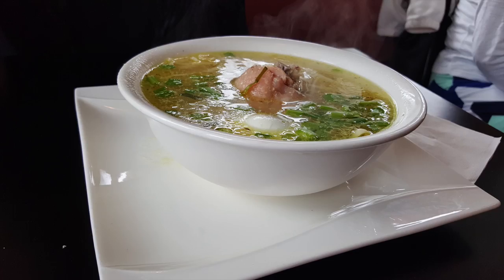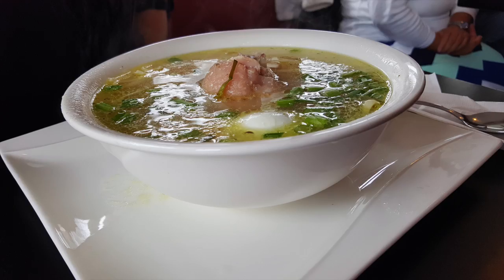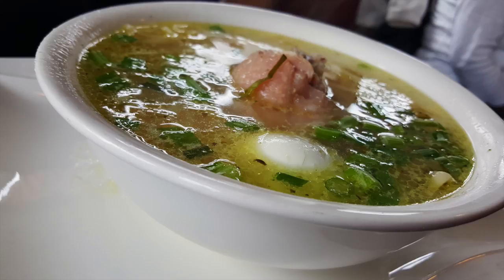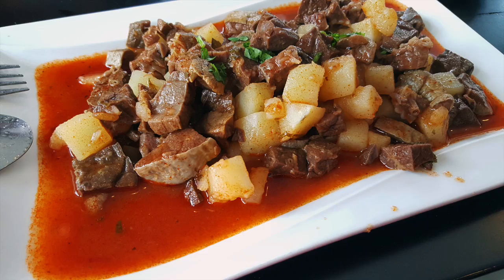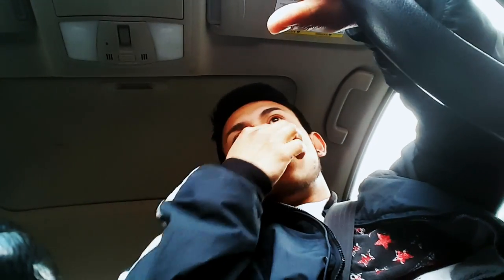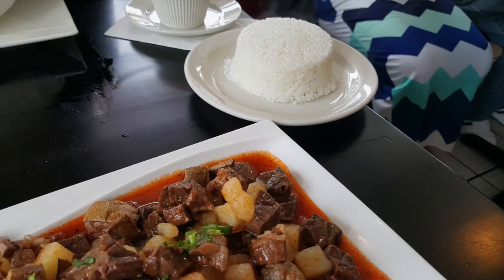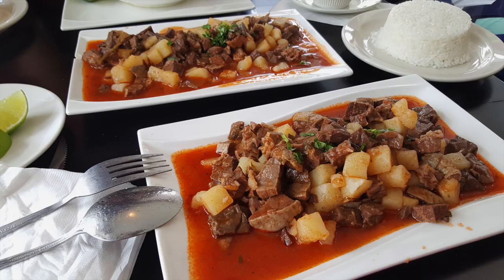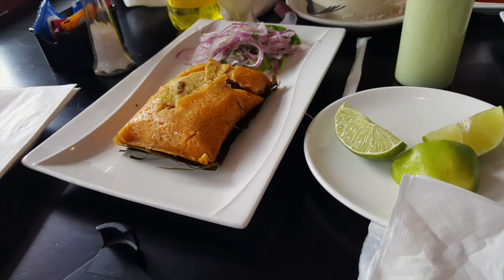Peruvian Chaufainita Review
This video is about Peruvian Chaufainita Review